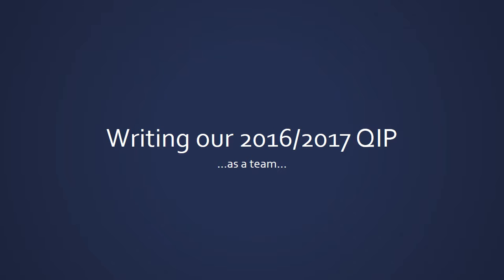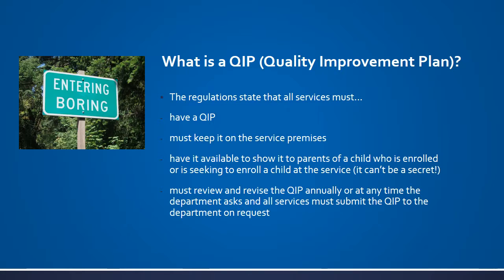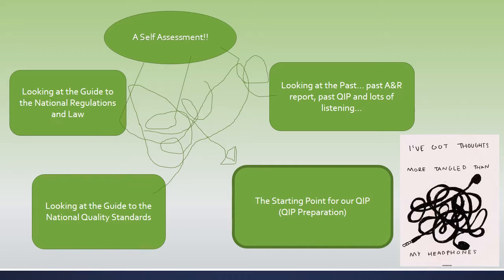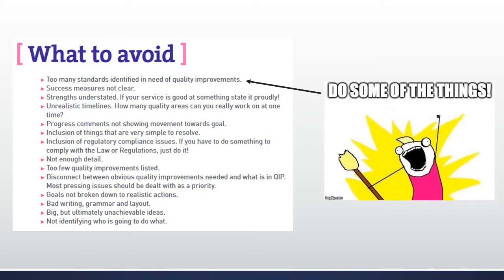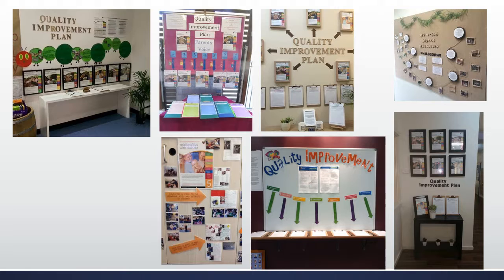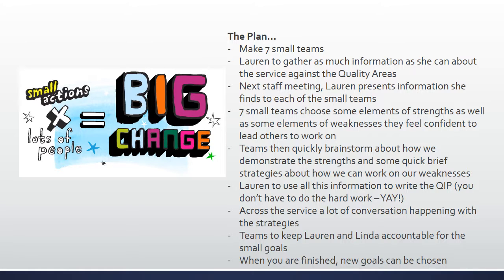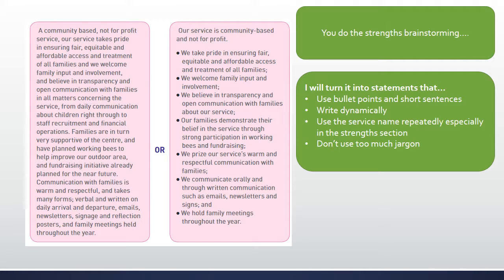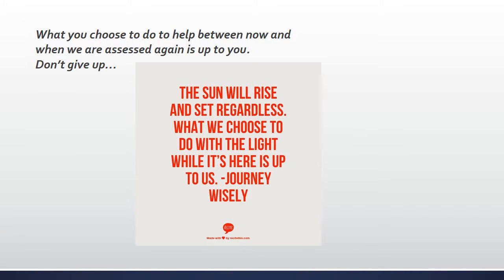Lauren QIP PowerPoint Presentation with sound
Sorry it has taken so long for me to upoad this - I added sound to the presentation as best as I could remember from the night (I didn't actually write a speech so didn't have notes to use) - apologies for the "muuuuuum" in the background in one slide haha!!